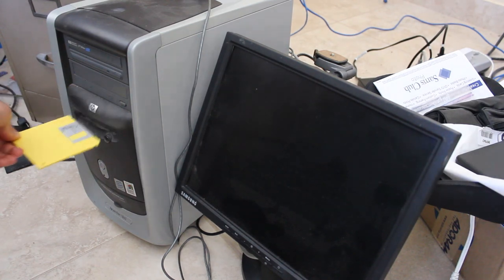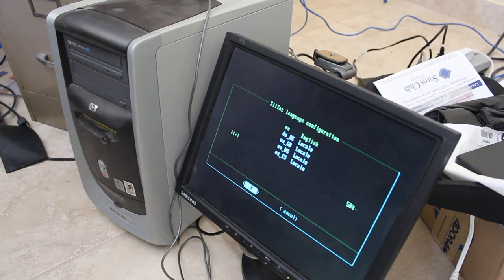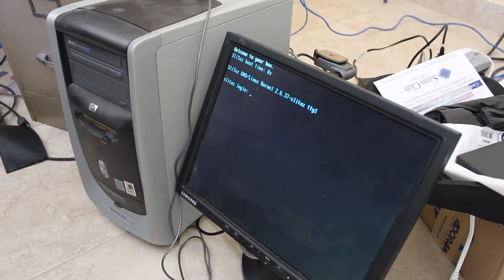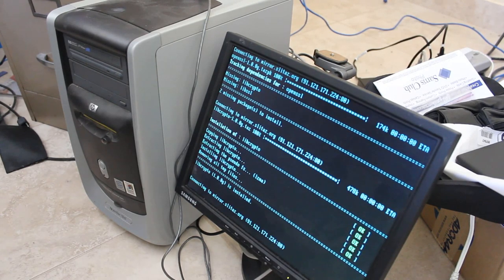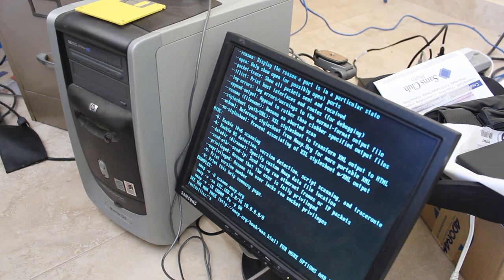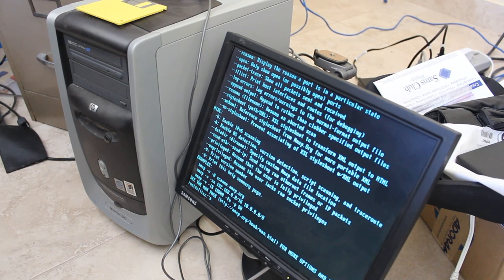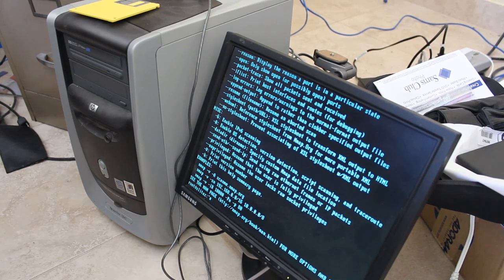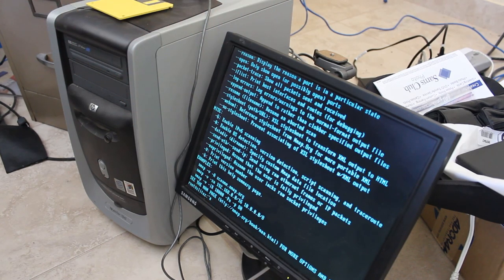Boot Linux with a Floopy Disk and gPXE Over Local Network